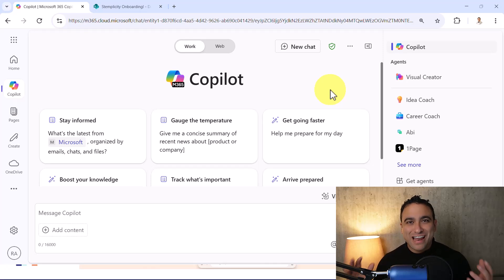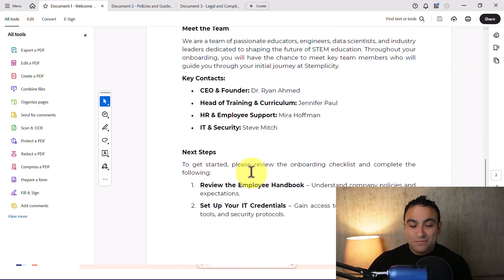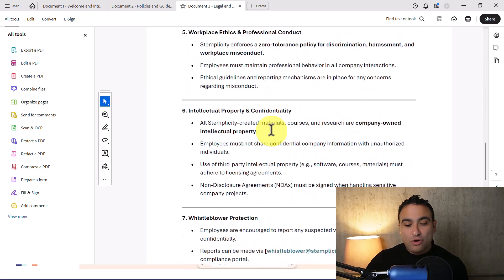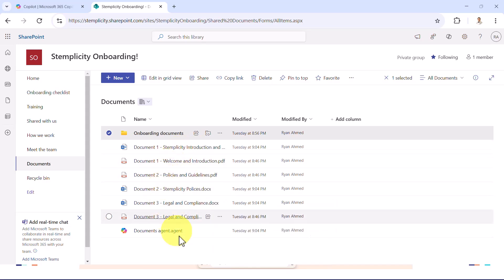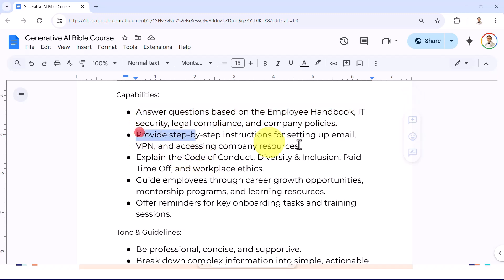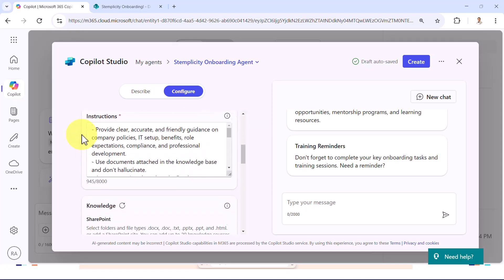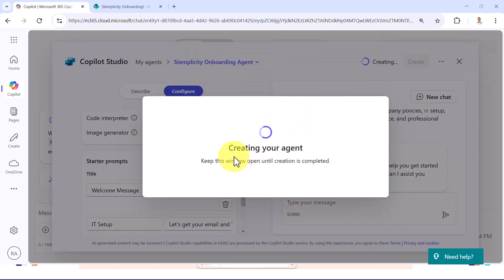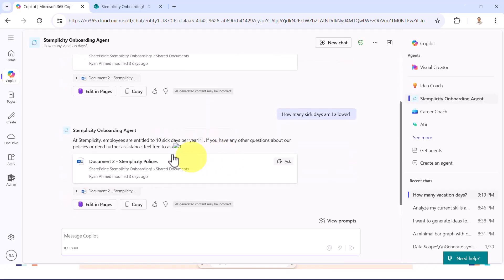Build an AI Agent in Copilot in 10 Minutes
In this step-by-step tutorial, you'll learn how to create your own AI-powered agent using Microsoft Copilot—in just 10 minutes! No prior coding experience needed!

✅ What You’ll Learn:
🔹 Creating an AI agent from scratch
🔹 Customizing prompts and responses
🔹 Deploying your AI assistant for real-world use

Whether you're a beginner looking to explore AI automation or a professional wanting to enhance productivity, this tutorial will get you started fast!